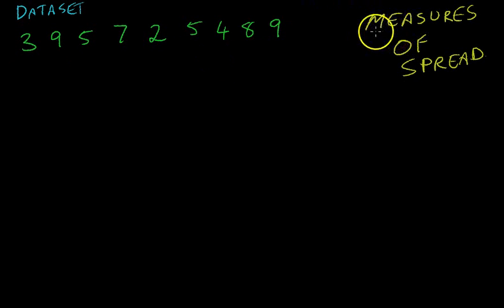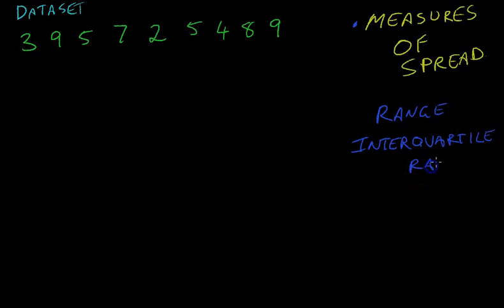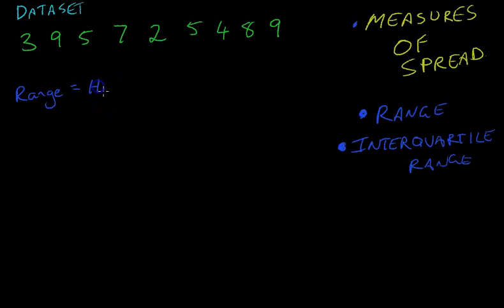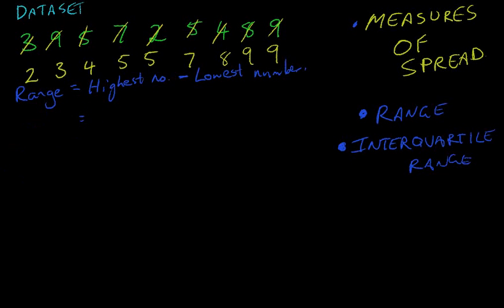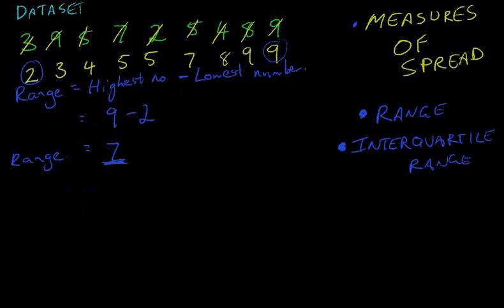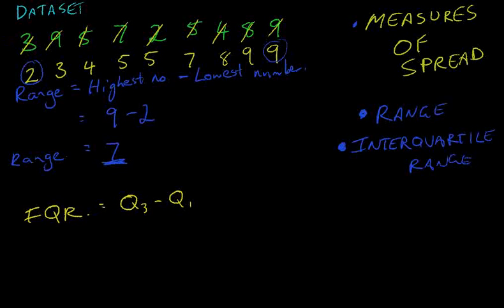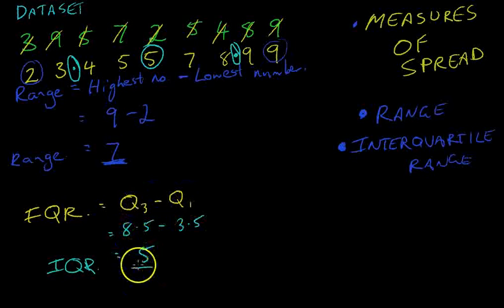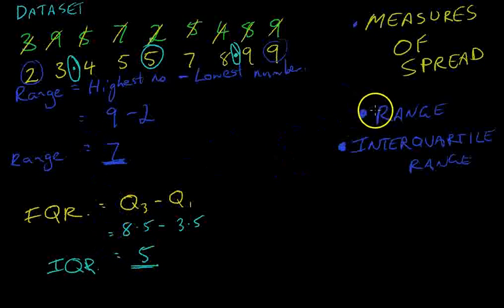Measures of spread Range and Interquartile range